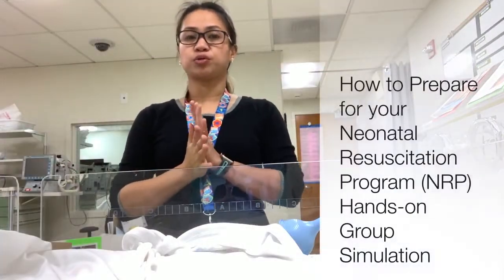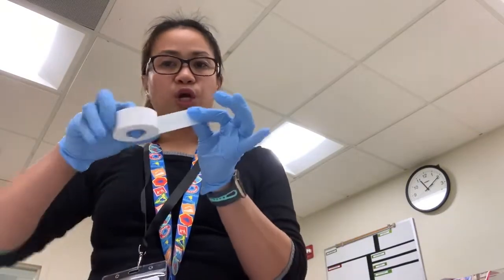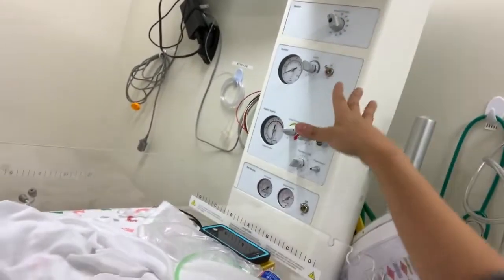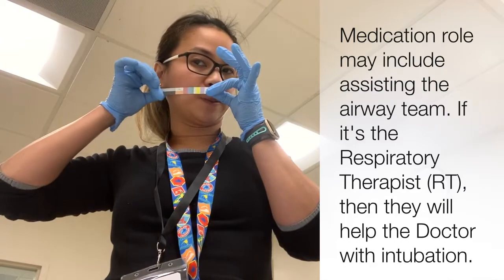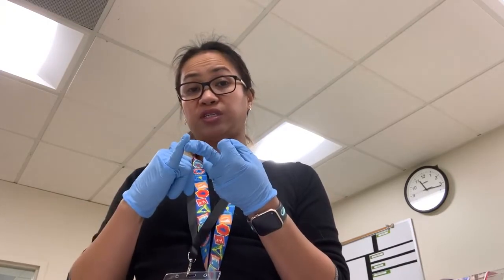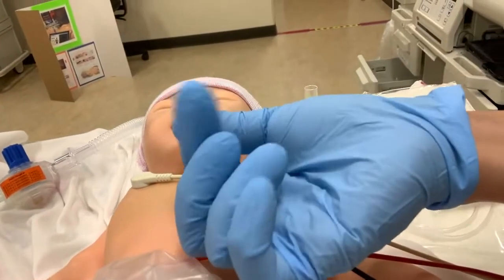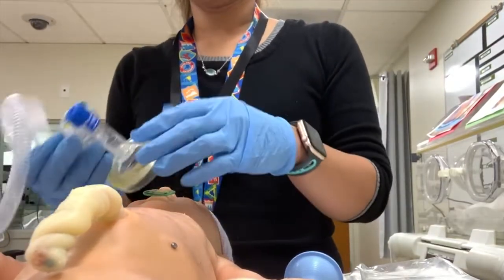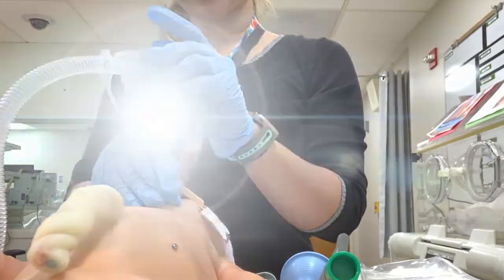NRP Hands on Simulation Training Video 2021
Presenter: Anrey Bartoszynski

This video is made as part of Anrey Bartoszynski's fulfillment of the Capstone Project for Master's of Education in Health and Wellness Degree Program from the American College of Education.

What: A Neonatal Resuscitation Program (NRP) certification Hands-on Simulation Training Video for Healthcare Providers. This video includes what each person in the team needs to prepare prior to a neonatal code (no breathing, no heartbeat). It also consists of each person's role during the code and the dynamics of the procedure's sequence. Each person will learn how to work together simultaneously and stay efficient.

Who: Who is it for?
Clinicians, ancillary departments, and Allied Health departments need this.

When: When do healthcare providers, clinicians, ancillary departments, and Allied Health departments need this?
Most personnel mentioned must attain an NRP certification if they care for newborns/neonates or pregnant moms. This certification needs a renewal every two years.

Why: Why do they need this?
Each personnel must show knowledge, confidence, skills, and dexterity when in a neonatal code situation. In addition, the NRP team must work together to increase the chances of the patient's survival. Early recognition, and continuous practice, and drills will help ensure that this information is always fresh in their mind.

**This vlog represents what this student (Anrey Bartoszynski) learned during her Master's of Education in Health and Wellness program. She is demonstrating to other learners a way to conduct the NRP hands-on simulation efficiently. This is useful not only for her use but also for other healthcare professionals who take NRP and renew their NRP certification every two years. Thus, it benefits both the clinicians and the patients.